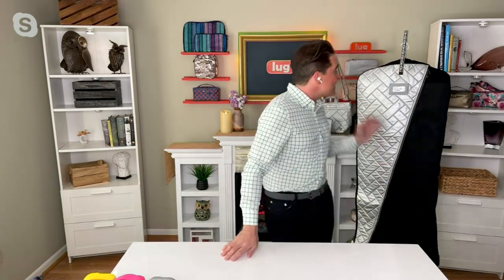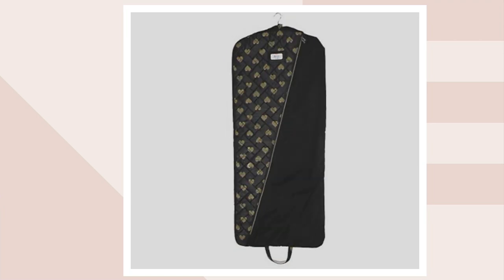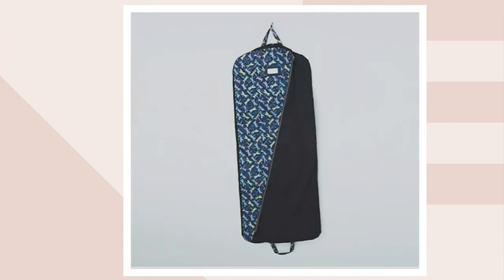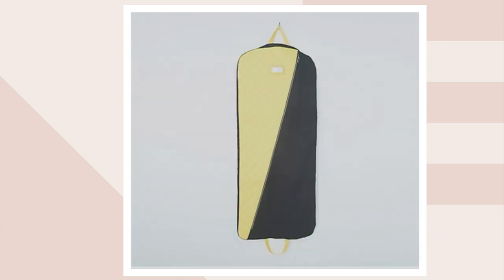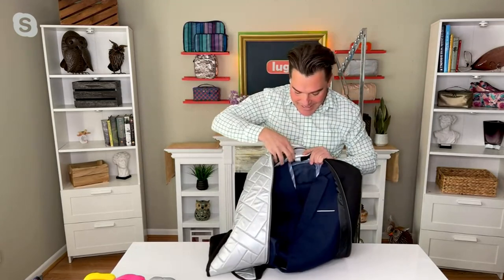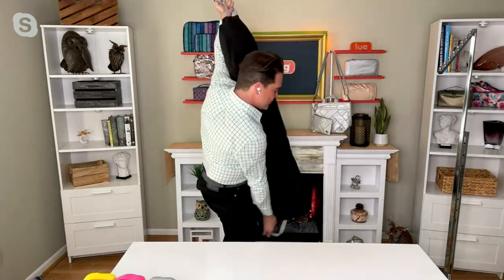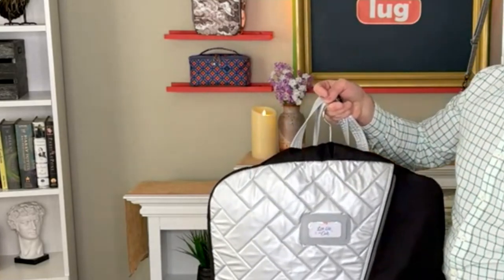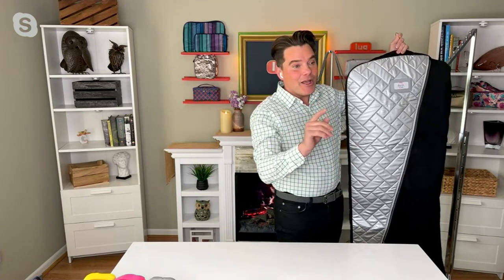Lug Classic Hanging Garment Bag - Jockey on QVC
Lug Classic Hanging Garment Bag - Jockey

That gorgeous dress with the sequins, delicate embroidery, and intricate lace? Get it where it needs to go safely, in one piece, and (hopefully) wrinkle-free in this hanging garment bag. From Lug.